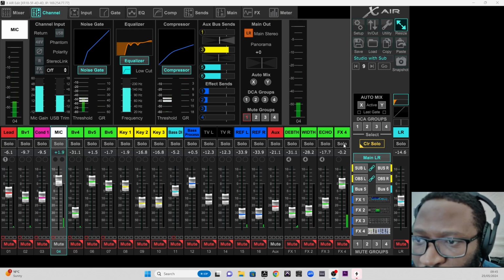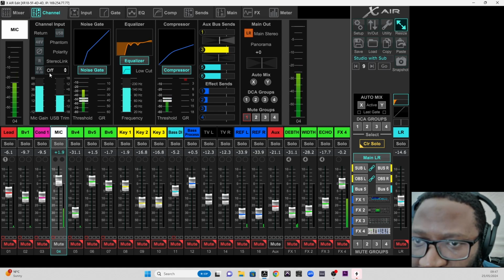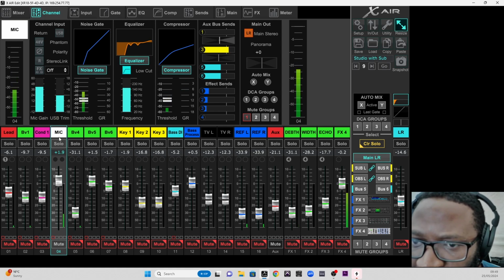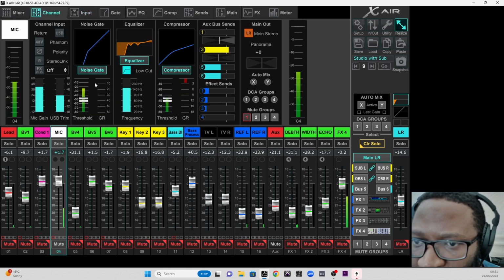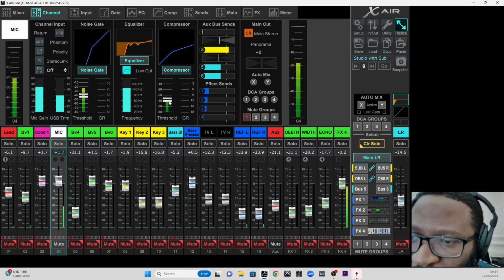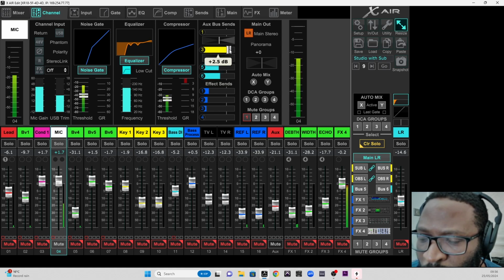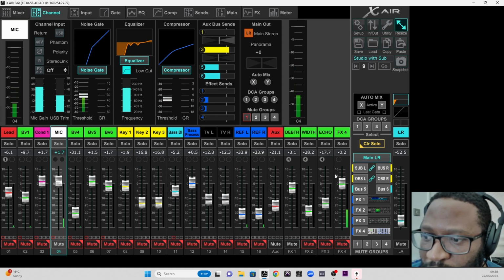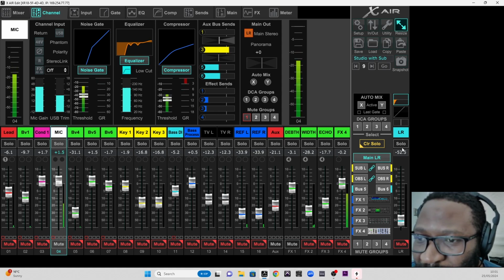X Air 18/X Air 18 Edit - Channel Strip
Hi, this video continues the video series to discuss the controls of the XAir 18 Edit app. This video will discuss the controls shown in the channel section.